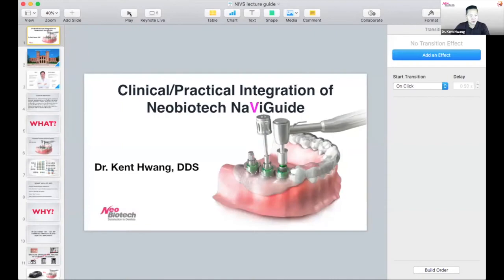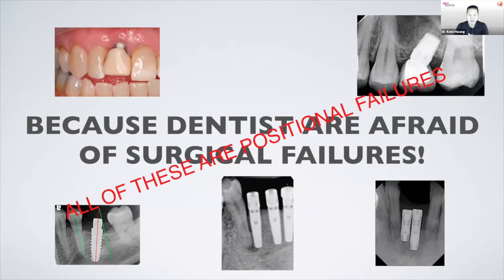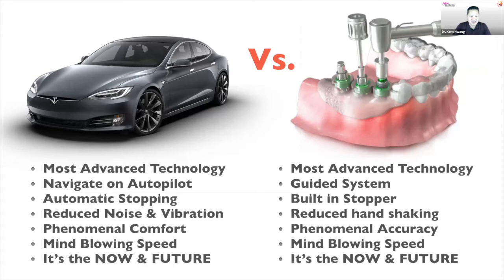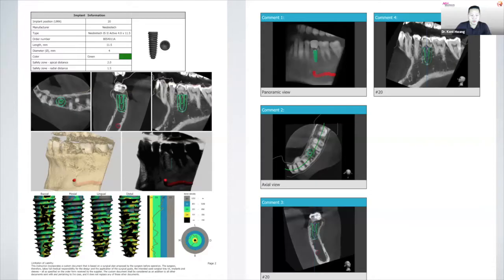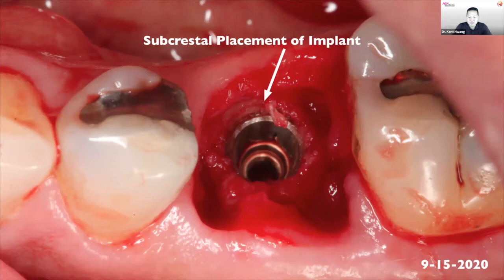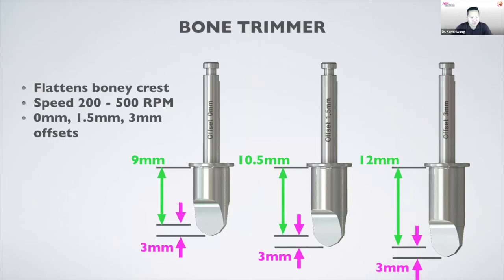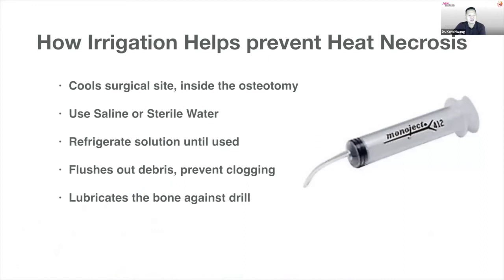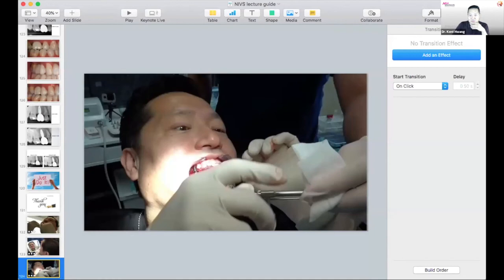(ENG) Clinical/Practical integration of Neobiotech NaviGuide into Your Dental practice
Lecturer: Dr. Kent Hwang
Date: November 04, 2020
Language: English

Course Description:
▶Question: What, Why and How are we going to incorporate this product into our practice?
▶Paradigm Shift in Implant Dentistry

Neobiotech will always try the best to improve the every quality for your satisfaction.

Any share, quotation, or any kind of compilation or elaboration of any contents from this video must be primarily inquired in written format and consented by Neobiotech co., ltd., in order to obey any legal matters.